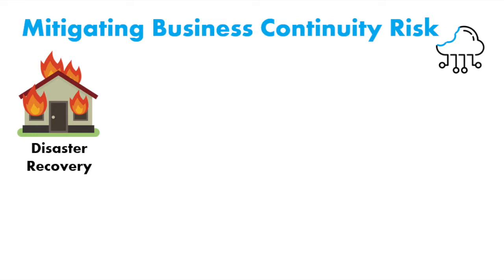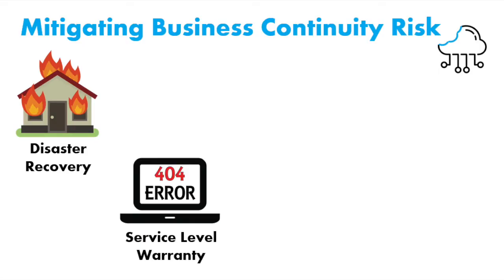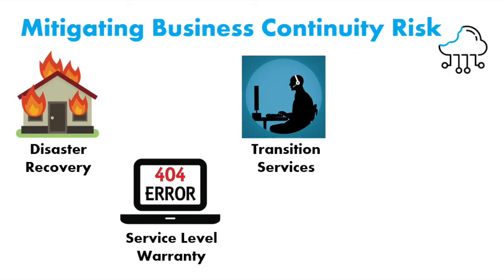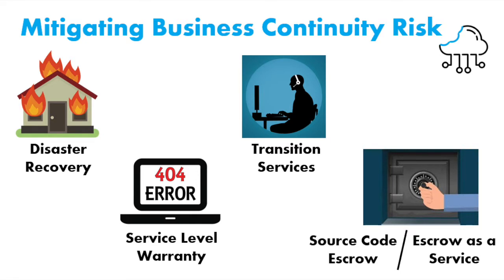Ep 3 - Maintaining Business Continuity is Important